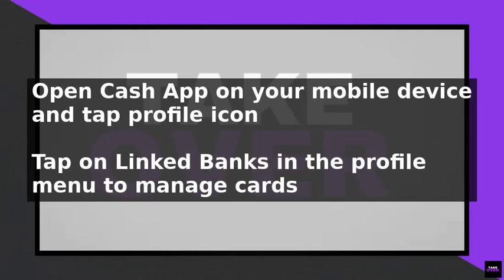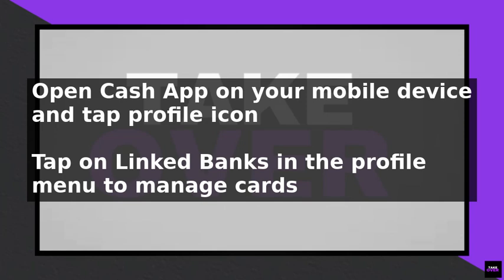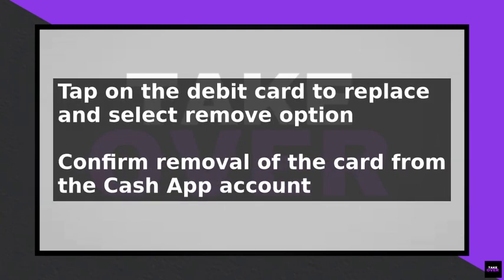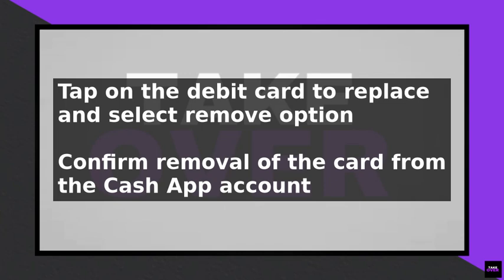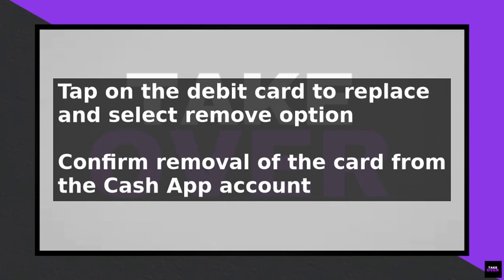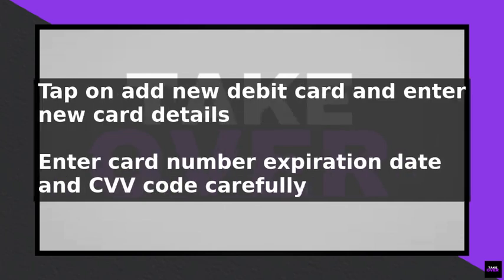How To Change Debit Card In Cash App (2025)